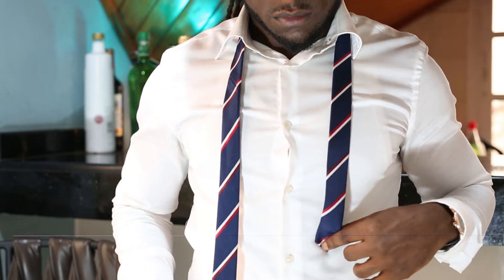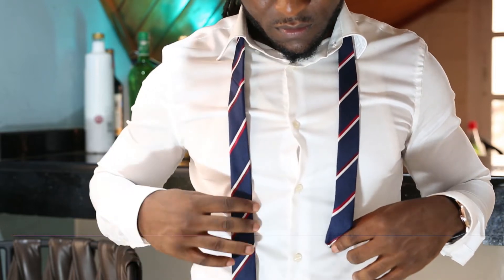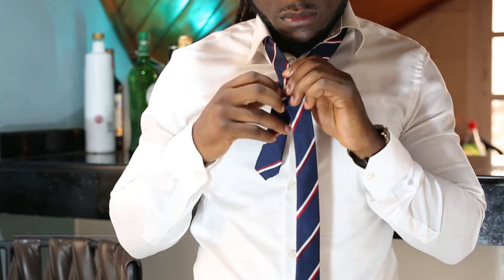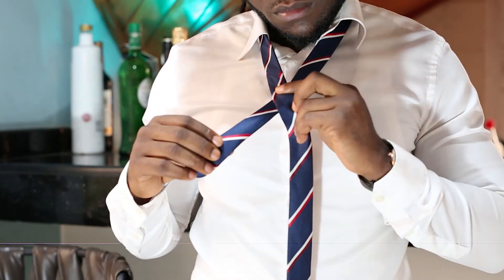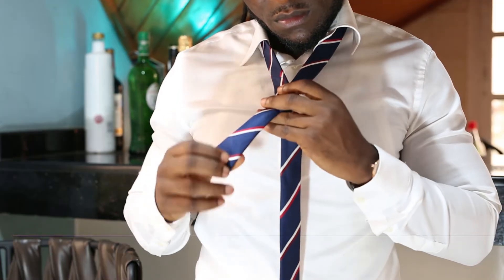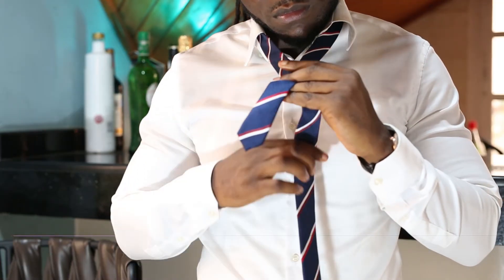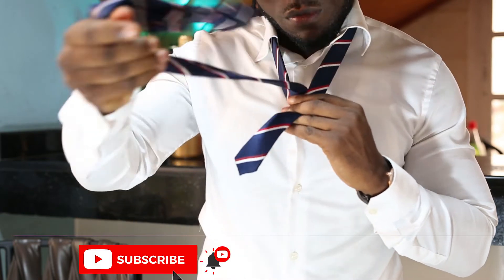Easy Way To Knot a Tie in 10 Seconds | Tie A Tie in Just Few Seconds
We all understand the stress of getting to tying a tie in the morning while struggling not to be late for work or appointments. In this video i am demonstrating an easy way to knot a tie in 10 seconds, and how to tie a tie. this is called the windsor knot. There are tones of ways to tie a tie but here is one of them.